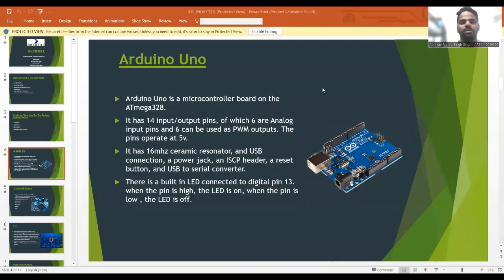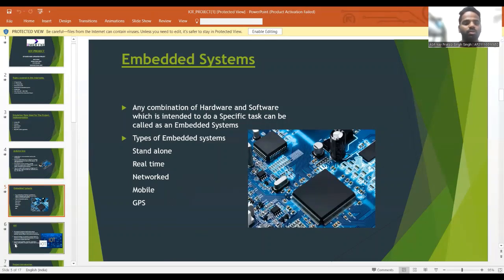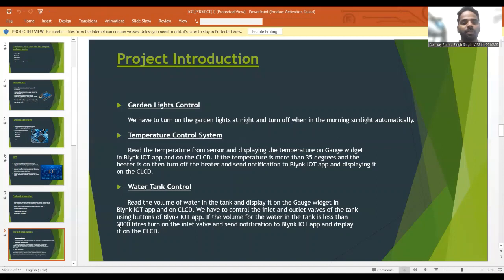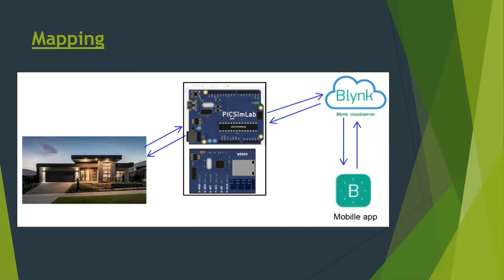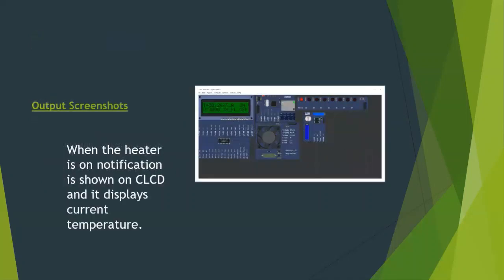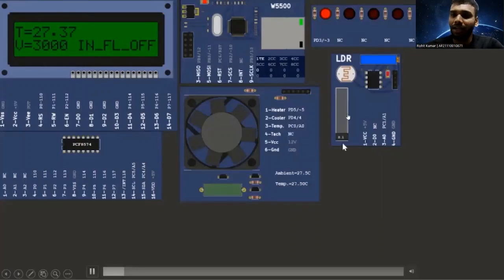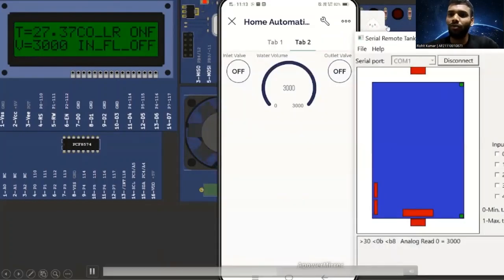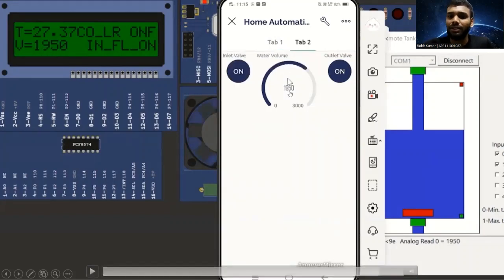IOT BY SRMAP